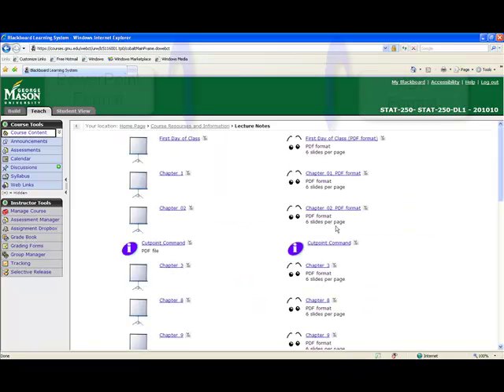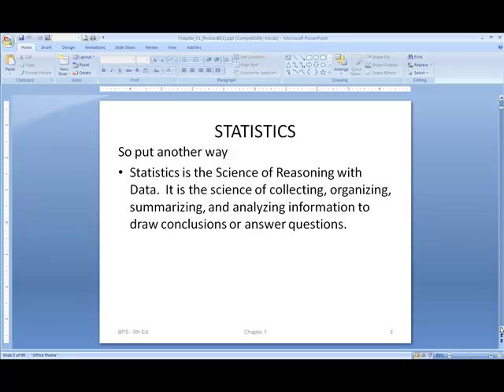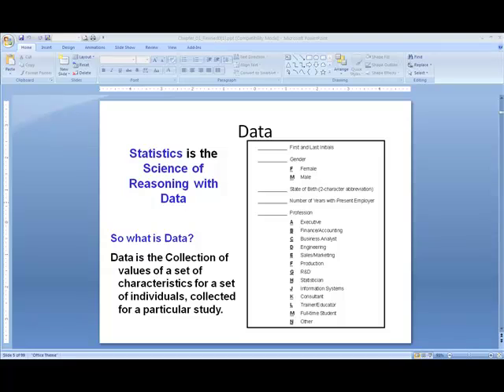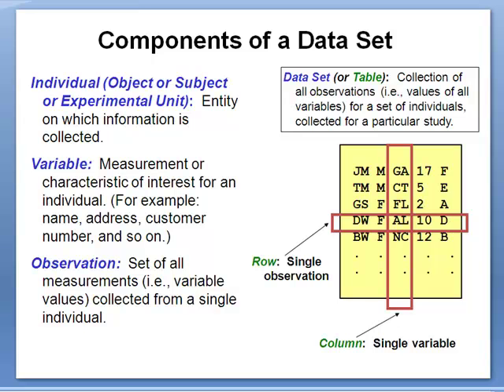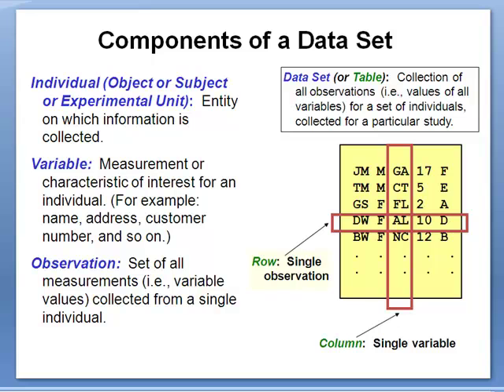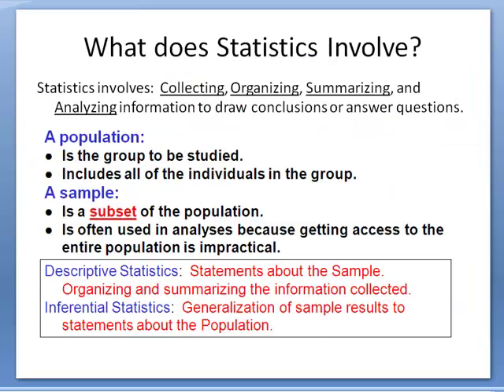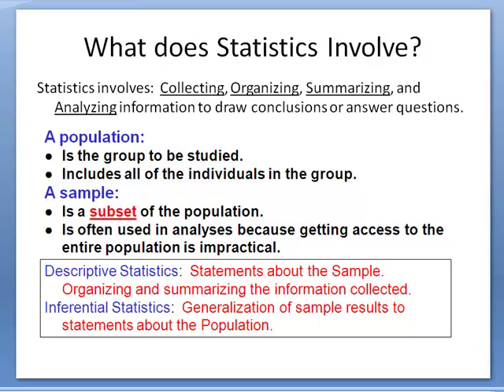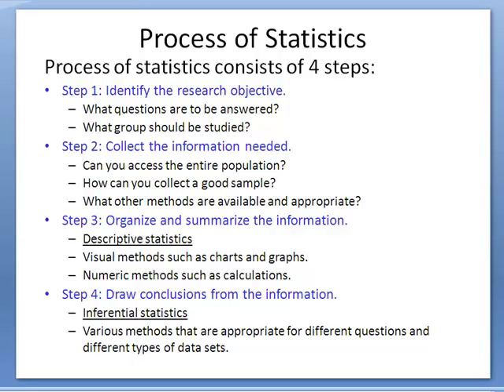Chapter 1 Part I of XIII